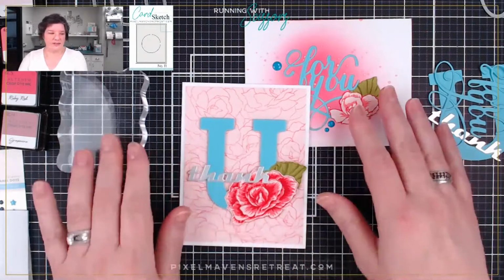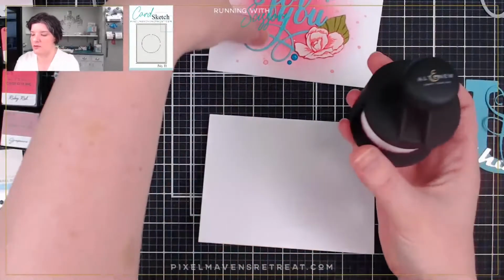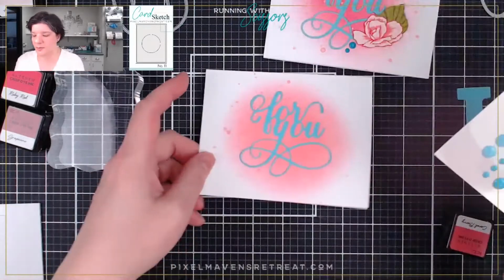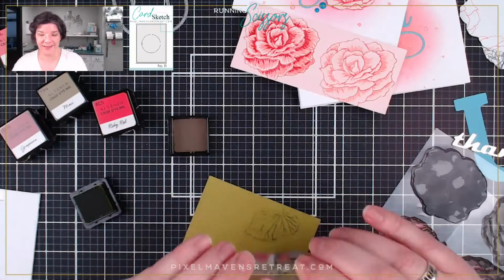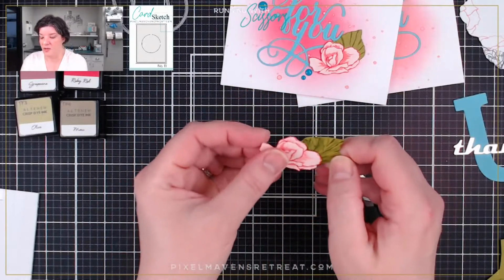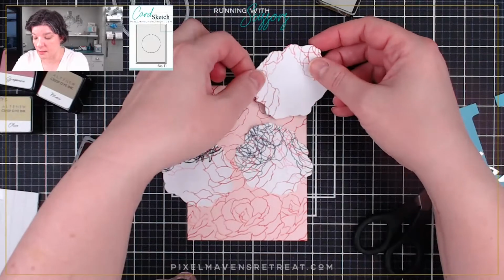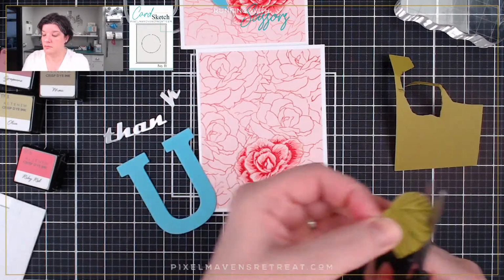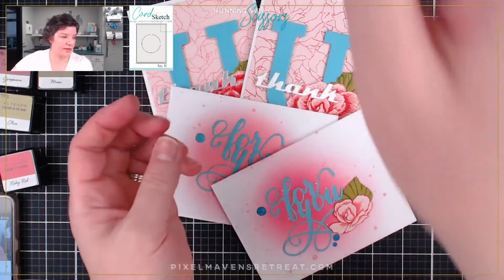🔴Running With Scissors | Live Craft Stream with Nicole | Ep. 16, July 9, 2020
stayhome craftwithme withme Join me with your craft supplies and let's have fun with paper and ink! This is Week 2 with the July Stamp Focus set - Altenew's Build-a-Flower Begonia. I've got two fun card designs for us to create together!

Timestamps:
TBD

• Accent Opaque White Cardstock 100lb

• Crafters Companion Gemini Jr Die Cutting and Embossing Machine